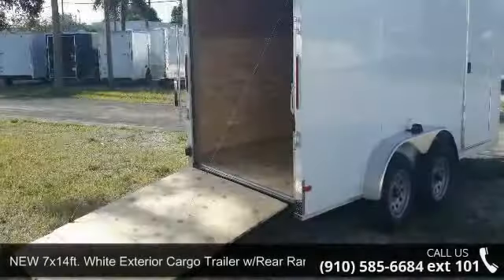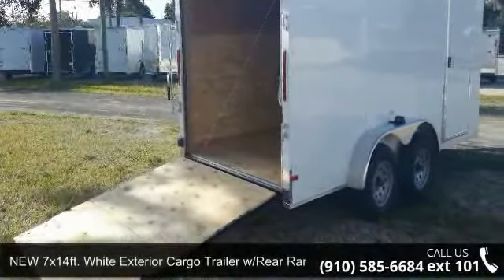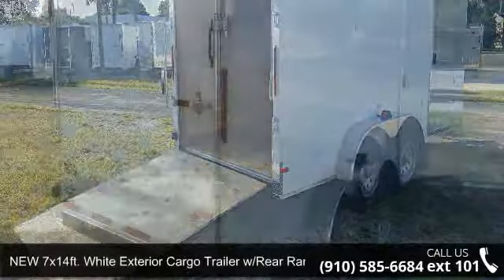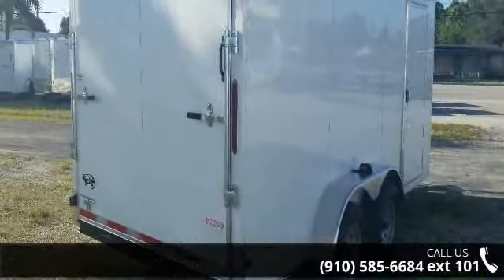NEW 7x14ft. White Exterior Cargo Trailer w/Rear Ramp Doo...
NEW 7x14ft. White Exterior Cargo Trailer w/Rear Ramp Door & Side Door!GREAT PRICE FROM THE Fayetteville LOT!!OUR LOW price for this 7ft. by14ft. trailer in Fayetteville (North Carolina) is ONLY $3150! Factory Retail price (factory in Georgia for factory pick ups) is $2814 Additional fees or taxes may apply to the above trailer prices, depending on where you pick up trailer!Call TODAY for more info, pricing and availabilityCALL TODAY for info on trailer AND financing may be available for you! Call for details.manual crank roof vent-V Nose shape front - V front reduces wind drag when hauling and has more space up front!-2 ft. stone guard on front V-about 72 inch (6 feet) of interior height-double 3,500 lbs leaf spring brake axle with 4in. drop for easier loading-205/75/15 15in bias ply tires-.75 inch undercoated plywood floor (Grade A)-premanufactured side door - 32in. wide-.024 screwed aluminum ex... read more